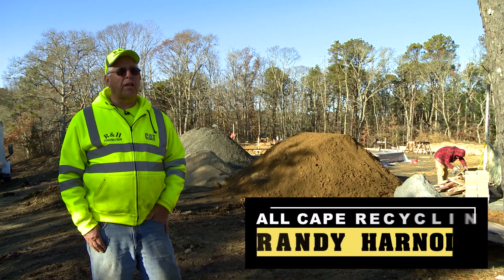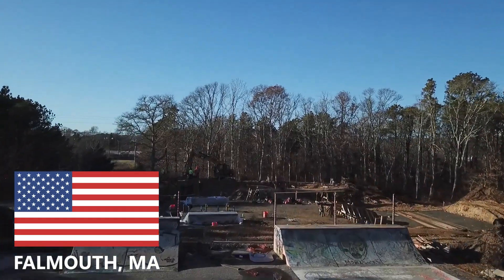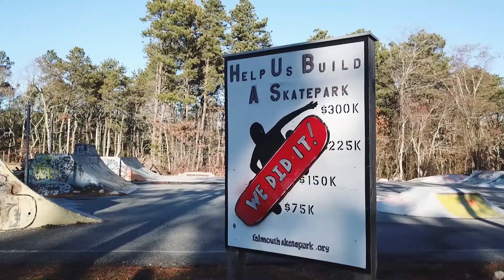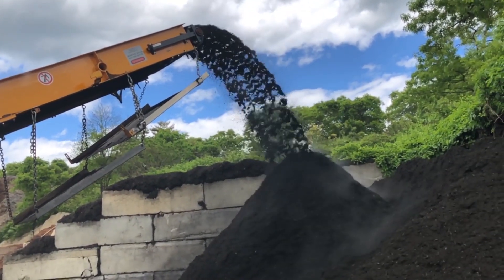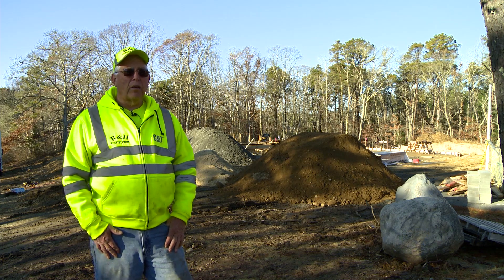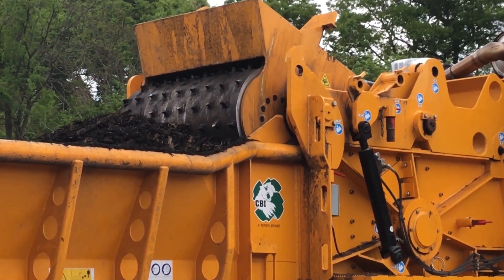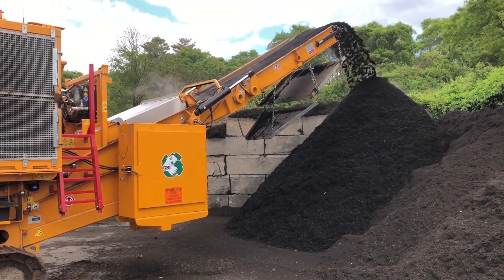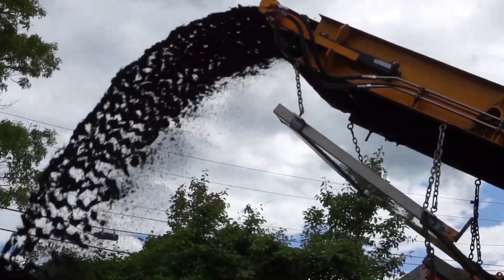5800BT Horizontal Grinder - Mulch Production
With limited space on Cape Cod, All Cape Recycling relies on their CBI 5800BT Horizontal Grinder for recycling material from their construction sites. They recently helped develop a site for a new skatepark in the town of Falmouth and repurposed all material into premium landscape products. They’ve been impressed with the 5800BT’s production, portability, and the excellent support from New England's CBI dealer, High Ground Equipment.